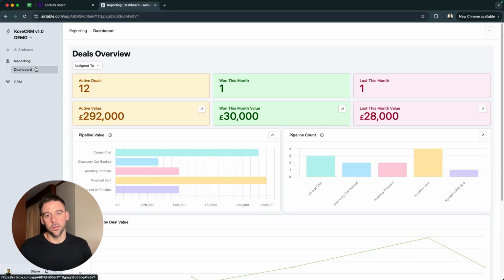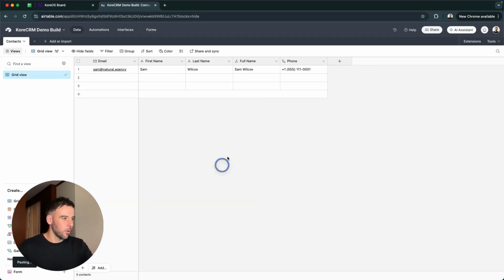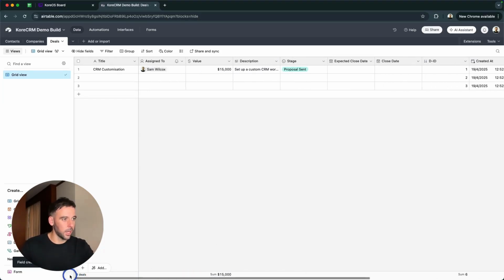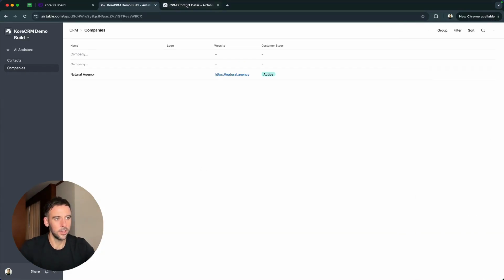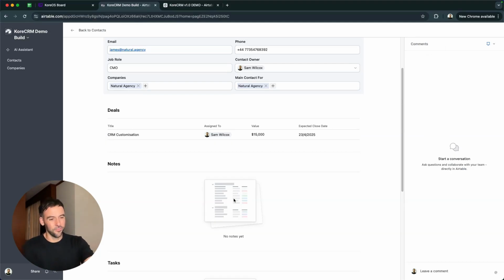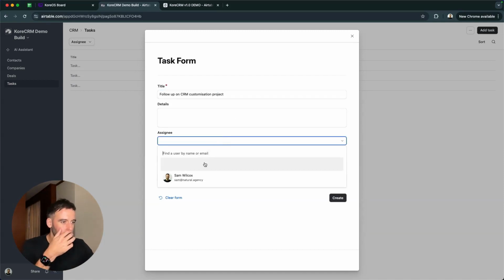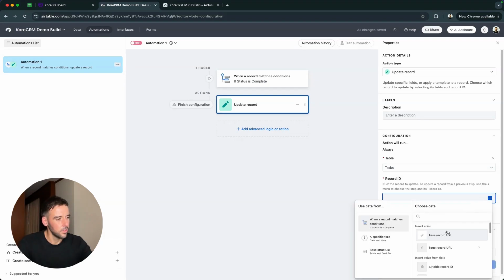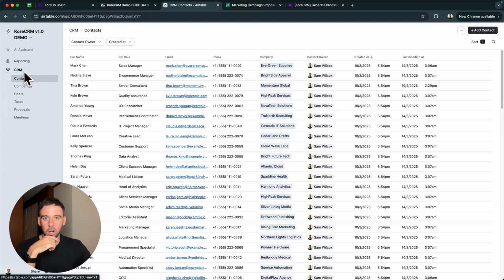How I Built a Client CRM System in Airtable (Full Walkthrough)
This is an Airtable CRM Course for Founders & Operators

In this video, I walk you through exactly how to build a fully custom CRM in Airtable — from blank base to polished, scalable system.

This isn’t just a quick tutorial. It’s a complete, 2-hour free course designed for solo founders, operators, and small service teams who want to take control of their workflows, streamline client management, and lay the foundations for deeper automation and AI.

🎯 What you’ll learn:
- How to structure your CRM data for scale and flexibility
- The key tables and relationships every service business needs
- How to build a clean, user-friendly interface with Airtable's built-in tools
- Simple automations to handle tasks, overdue flags, deal tracking & more
- How to set up your system to power future AI and automation layers
- Real-world use cases and best practices from running a systems-first agency

Perfect for small teams, solo operators, and freelancers ready to replace the SaaS duct tape with a true system of record.

CHAPTERS:
00:00 Intro
03:49 Overview, Demo & Data Structure
14:56 Building the data layer
51:16 Interface Setup
01:43:47 Automation setup